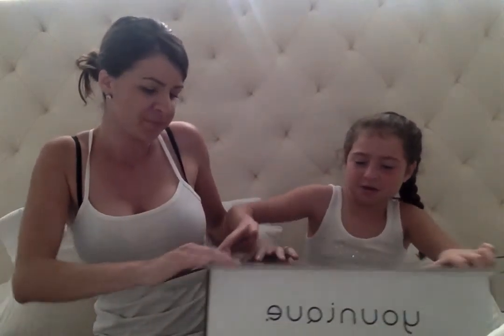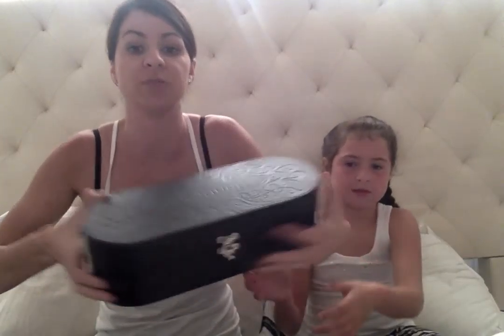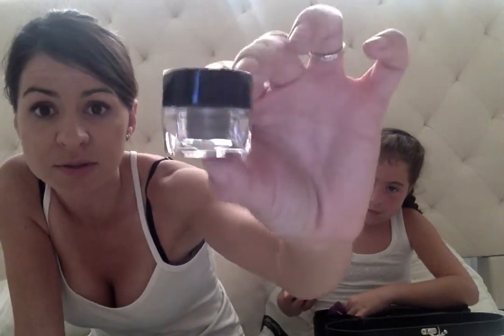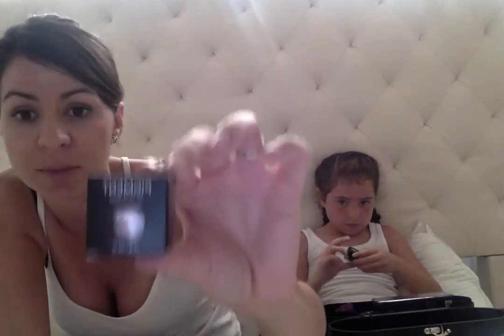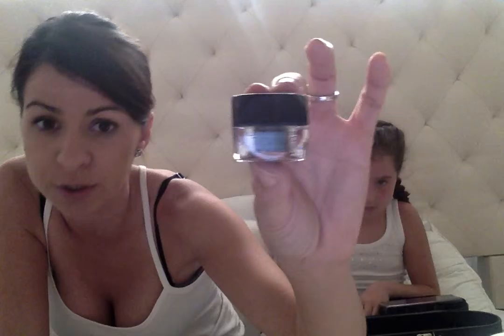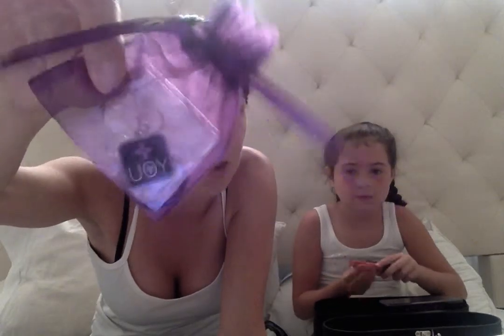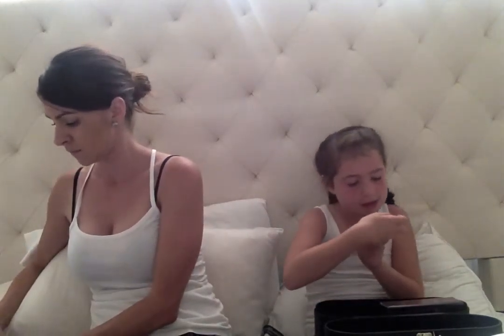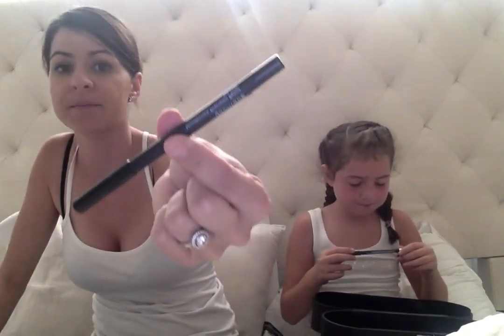Younique Presenter Kit - Erin Nichole - .B.E. Beautiful